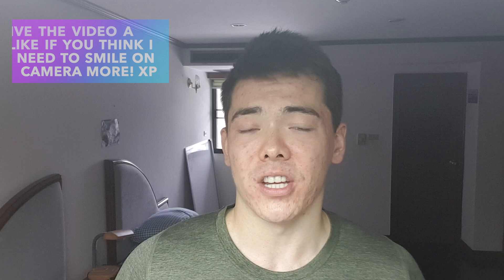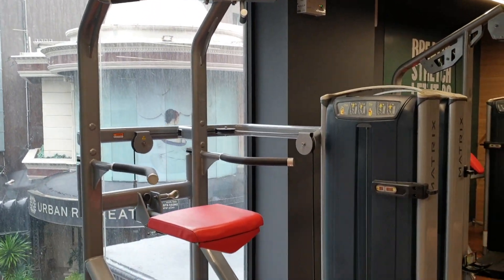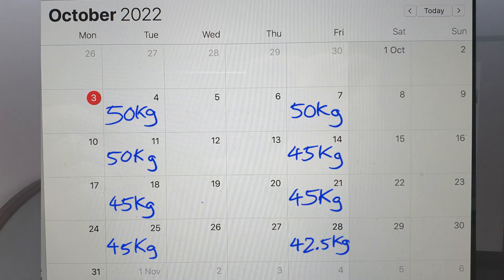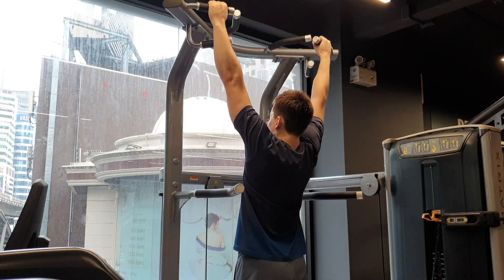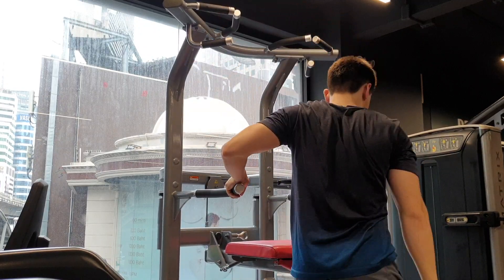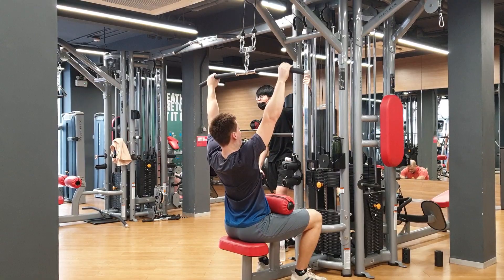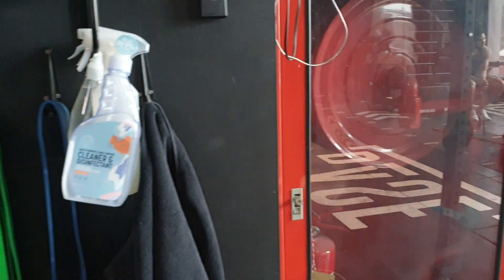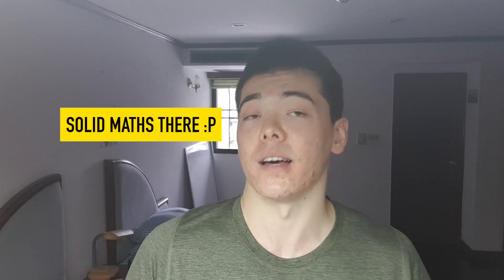Pull up Regressions for beginners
*** Reupload *** (Originally Published 4 October 2022)
If you struggle to do Pull ups, then this video is for you! I go through the three methods you can use to make Pull ups slightly easier. With consistent training and progressive overload, the back muscles will get stronger to the point where you can get close enough to lifting your entire body up towards your hands!